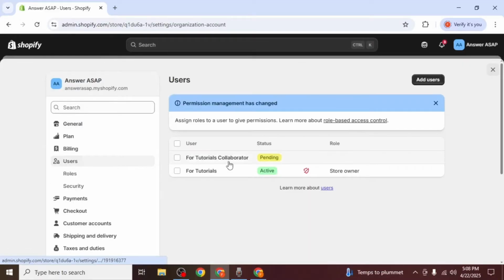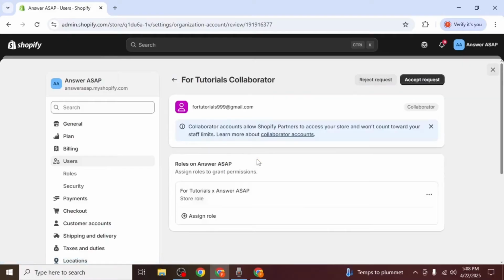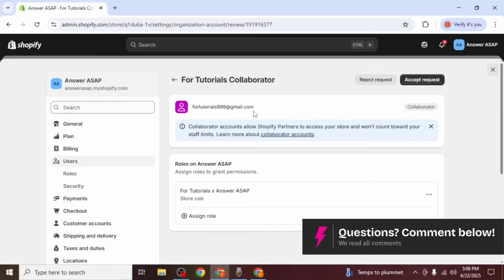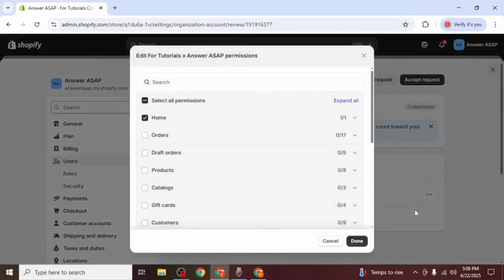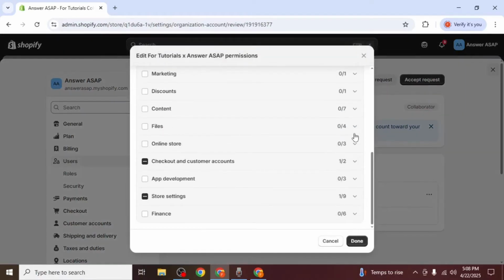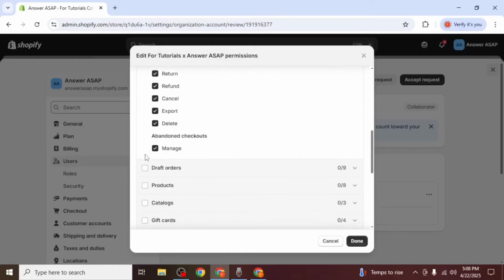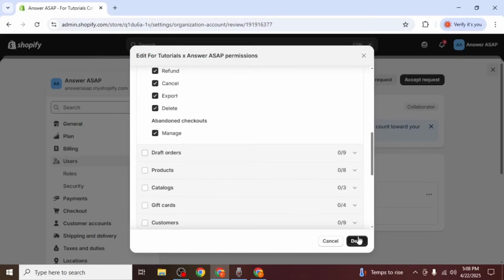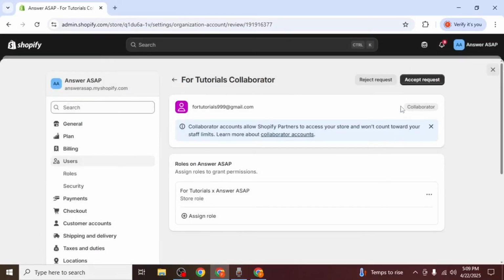How to ACCEPT a Shopify Collaborator Request (Step by Step)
Need to give access to a developer or agency in your Shopify store? This tutorial shows you how to accept a collaborator request in Shopify, including where to find the request, how to approve access, and what permissions are typically requested. Ideal for store owners working with partners or support teams.